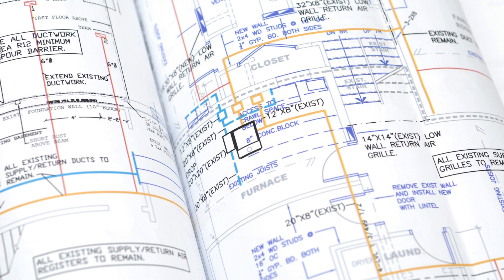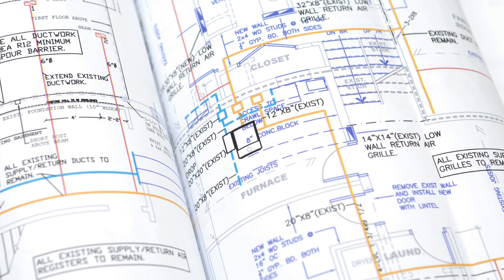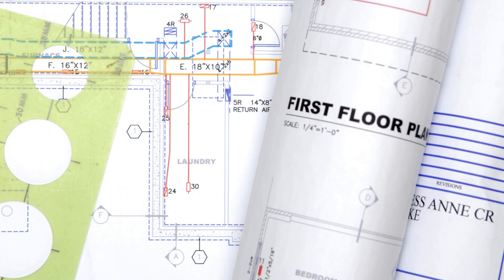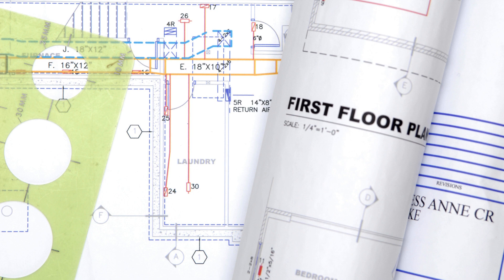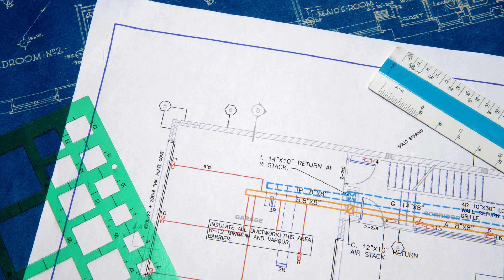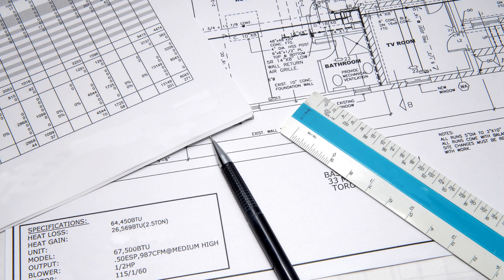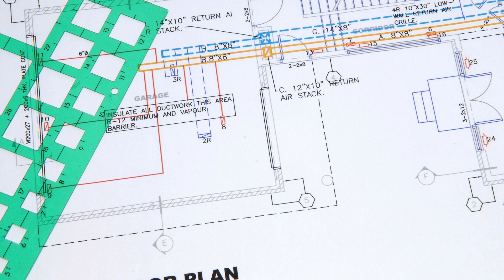"Leading the Way in HVAC Drafting - Scon Design India Pvt Ltd | Marathahalli, Bangalore"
"When it comes to finding a reliable HVAC drafting company in Marathahalli, Bangalore, Scon Design India Pvt Ltd is the ideal choice. With years of experience and expertise in the field, Scon Design India Pvt Ltd has established itself as a leading provider of HVAC drafting services in the area.
As a specialized HVAC drafting company, Scon Design India Pvt Ltd understands the importance of accurate and detailed drawings for the successful installation and maintenance of HVAC systems. Our team of skilled draftsmen is well-versed in industry standards and regulations, ensuring that all drawings are compliant and of the highest quality. We use the latest software and tools to create precise and efficient HVAC drawings, tailored to meet the specific requirements of each project.
At Scon Design India Pvt Ltd, we believe in delivering exceptional customer service. We work closely with our clients to understand their needs and provide customized solutions that meet their expectations. Whether it's a residential, commercial, or industrial project, our HVAC drafting services are designed to optimize energy efficiency, improve indoor air quality, and ensure optimal comfort for occupants.
One of the key advantages of choosing Scon Design India Pvt Ltd as your HVAC drafting company in Marathahalli, Bangalore is our commitment to timely delivery. We understand the importance of meeting project deadlines and strive to complete all drawings within the agreed-upon timeframe. Our efficient workflow and attention to detail enable us to deliver accurate drawings on time, every time.
Furthermore, Scon Design India Pvt Ltd offers competitive pricing for our HVAC drafting services. We believe that quality should not be compromised, even when working with a limited budget. Our cost-effective solutions ensure that you get the best value for your investment without compromising on the quality or accuracy of the drawings.
In conclusion, Scon Design India Pvt Ltd is a reputable HVAC drafting company in Marathahalli, Bangalore that offers exceptional services tailored to meet the specific needs of each client. With our expertise, commitment to quality, and competitive pricing, we are confident in our ability to deliver accurate and efficient HVAC drawings for your project.